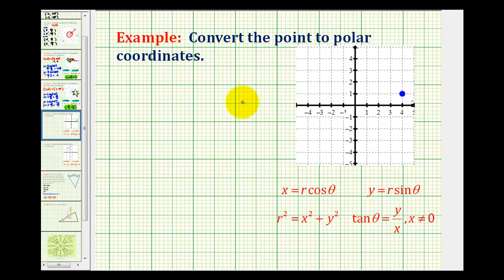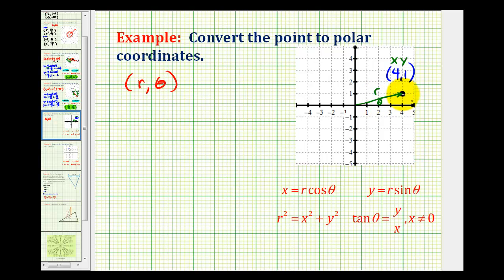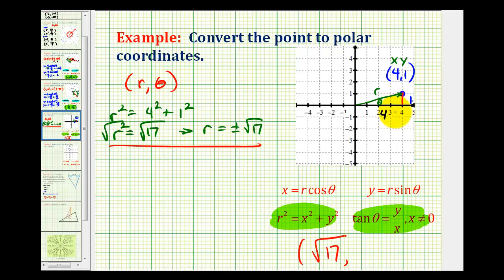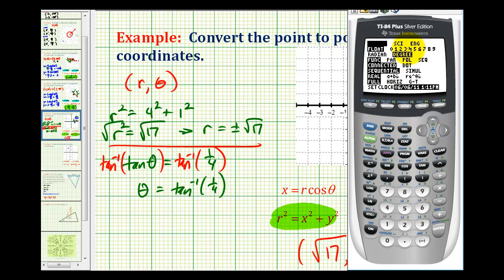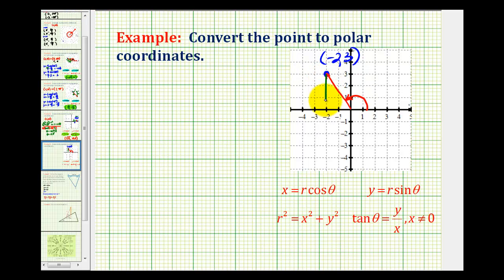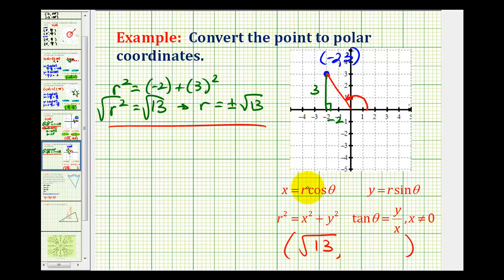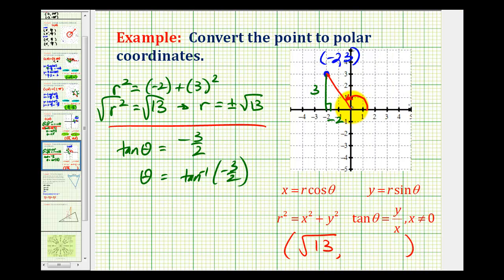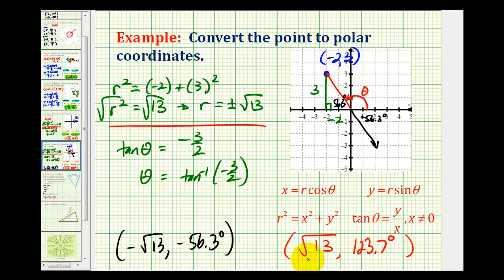Example: Convert a Point in Rectangular Coordinates to Polar Coordinates Using Degrees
This video provides two examples of converting a point given in rectangular coordinates to polar coordinates using degrees.